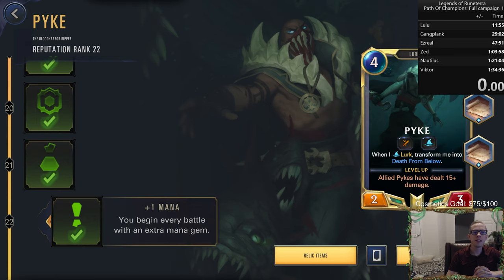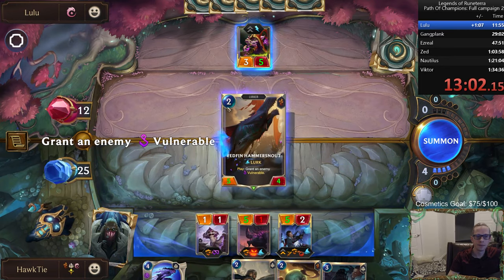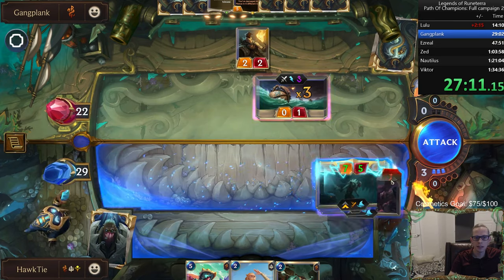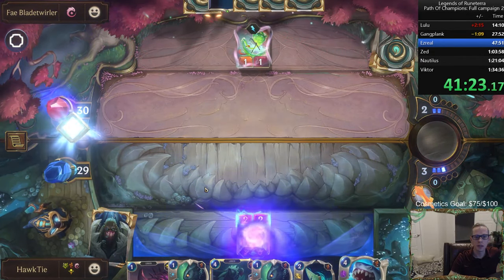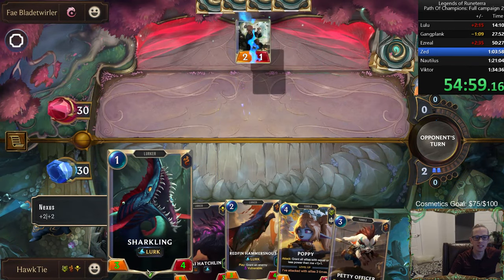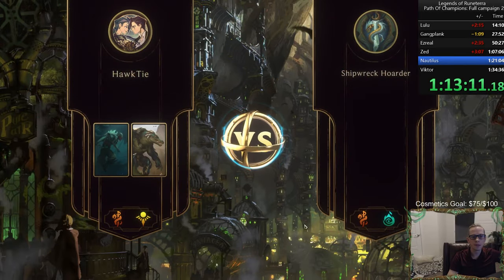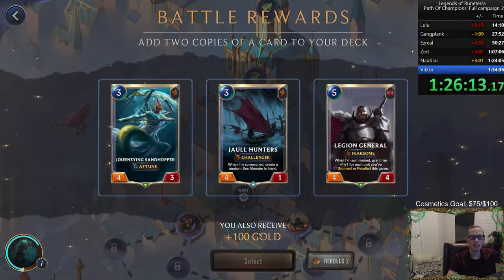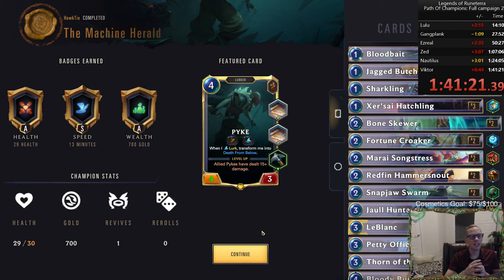Pyke Speed Run Full Campaign Path of Champions A New World Record?!? | Legends of Runeterra LoR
A Full Campaign Speed Run with Pyke in the Path of Champions. Will we set a new World Record? Get your popcorn ready and find out!